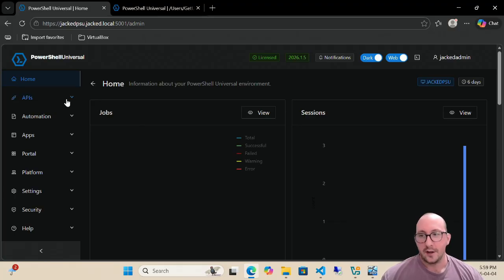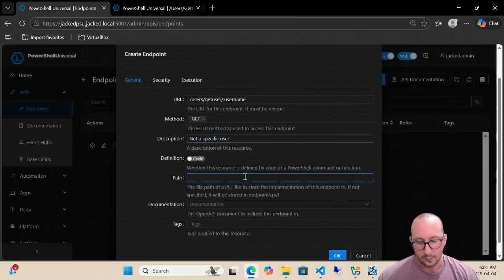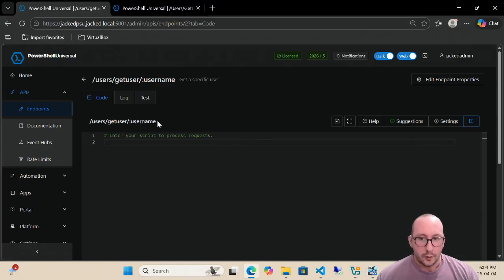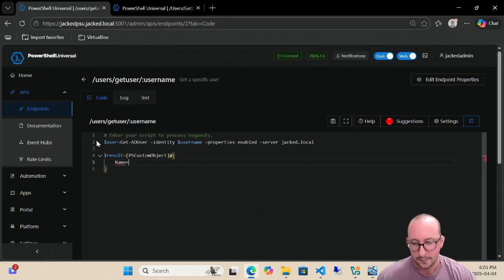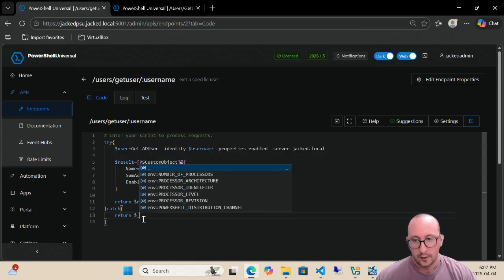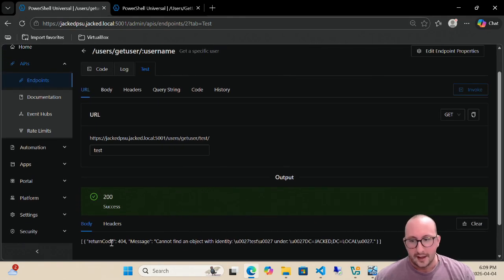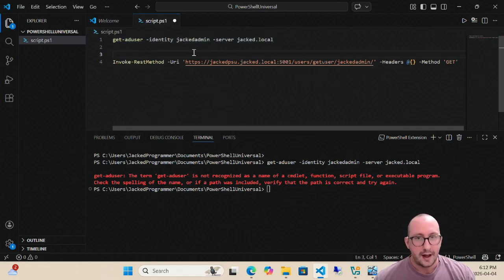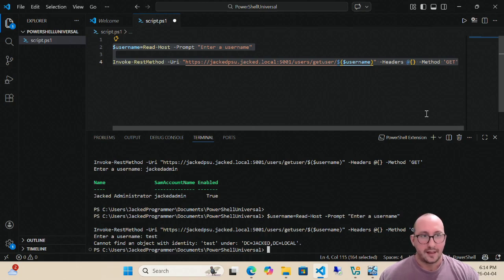PowerShell Universal 2026 - Part 3 : Creating a variable endpoint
In this video we go over how to create a variable endpoint in PowerShell Universal which is going to be a basic way to accept user input into our routes we are creating with PowerShell Universal